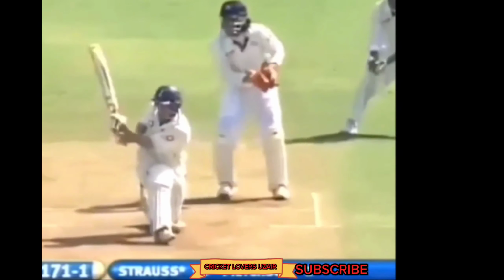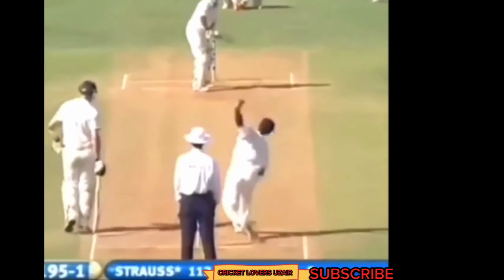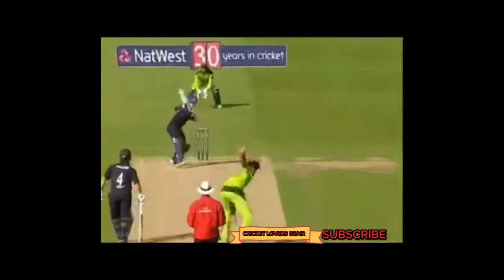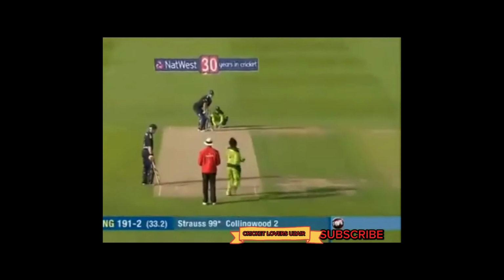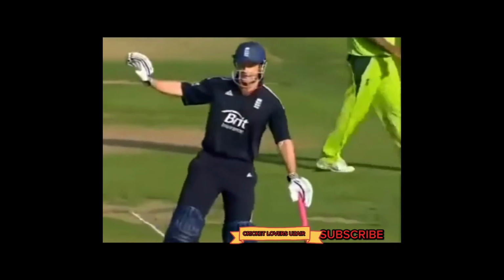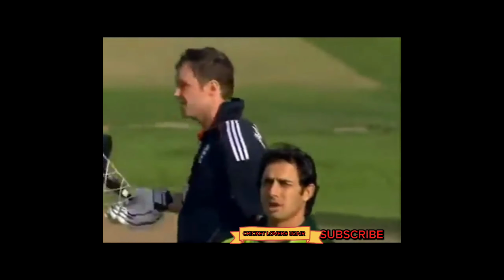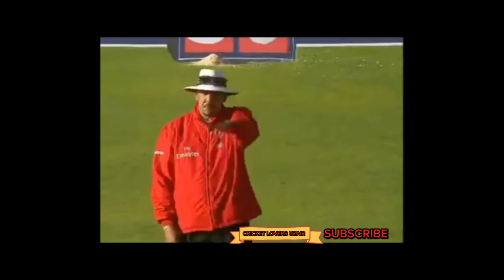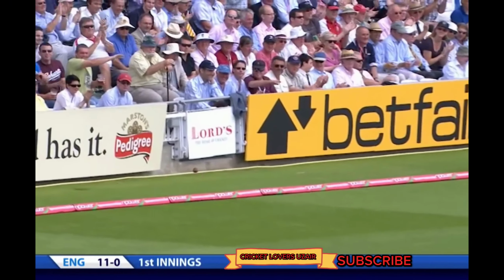Andrew Strauss English cricketer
you will findir Andrew John Strauss OBE (born 2 March 1977) is an English cricket administrator and former player, formerly the Director of Cricket for the England and Wales Cricket Board (ECB). He played county cricket for Middlesex, and captained the England national team in all formats of the game. A fluent left-handed opening batsman, Strauss favoured scoring off the back foot, mostly playing cut and pull shots. He was also known for his fielding strength at slip or in the covers.

Strauss made his first-class debut in 1998, and his One Day International (ODI) debut in Sri Lanka in 2003. He quickly rose to fame on his Test match debut replacing the injured Michael Vaughan at Lord's against New Zealand in 2004.[2] With scores of 112 and 83 (run out) in an England victory, and the man of the match award, he became only the fourth batsman to score a century at Lord's on his debut and was close to becoming the first Englishman to score centuries in both innings of his debut.[3][4] Strauss again nearly scored two centuries (126 and 94 not out) and was named man of the match in his first overseas Test match, in Port Elizabeth, South Africa, in December 2004.[5] He suffered a drop in form during 2007, and as a result he was left out of the Test squad for England's tour of Sri Lanka, and announced that he was taking a break from cricket.[6] After a poor tour for England, he was recalled into the squad for the 2008 tour of New Zealand and subsequently re-established himself in the side with a career-best 177 in the third and final Test of that series, and a further three centuries in 2008.After his 177, Strauss's place in the side was guaranteed for the following series against the same opposition. While still ignored for the One Day International team he was given back his position of Test opener alongside Alastair Cook, Michael Vaughan going back down to number 3. In the first rain affected match at Lords he carried on his form with a slow but steady 63 in the only England innings of the match. In the second Test Strauss made another 60 before getting out giving England a decent start following a big first innings total. He then went on to make 106, chasing 294, in the second innings on a now difficult batting wicket which set England up to win by 6 wickets to take a 1–0 lead in the three match series. This was Strauss's second Test match century at Old Trafford (the first coming against Australia in 2005, when he also scored 106). In the third and final Test at Trent Bridge he made 37 in England's first and only innings as England went on to win the series 2–0. He was named England's man of the series for his 266 runs at an average of 66.50.Strauss managed to keep his place for the India tour and immediately rewarded the selectors by making 123 in the first innings of the first Test match with the rest of the batting lagging behind. He followed it up by holding the batting order together after a collapse that saw England 43–3 and shared a 200 run partnership with Paul Collingwood in which Strauss and Collingwood both made 108. He became just the 10th Englishman to make two hundreds in the same Test match, with Marcus Trescothick being the last in 2004.[England entered the series hoping to regain the Ashes after a 2007 5–0 whitewash.

In the first Test at Sophia Gardens, Strauss failed to capitalise on two starts, scoring 30 and 17; his second-innings dismissal, caught off a top-edged cut off Nathan Hauritz, was particularly poor.[citation needed] On a good batting wicket Australia racked up 674 for 6 declared, with Simon Katich (122), Ricky Ponting (150), Marcus North (125 not out) and Brad Haddin (121) all scoring centuries. In the second innings, only a dogged 5¾-hour 74 from Paul Collingwood and tail-end contributions salvaged a draw for England, with final pair James Anderson and Monty Panesar left to block out the final 11½ overs of the match.Strauss announced his retirement from cricket on 29 August 2012 after 100 test appearances. As a token of appreciation, his teammates bought him 100 bottles of wine, of which he said "I think that will furnish me nicely into retirement!" Alastair Cook, his vice-captain and opening partner, was named as his successor. Cook had previously captained England in test matches, as well as being the current ODI captain. the finest bowling range of Waqar Younis